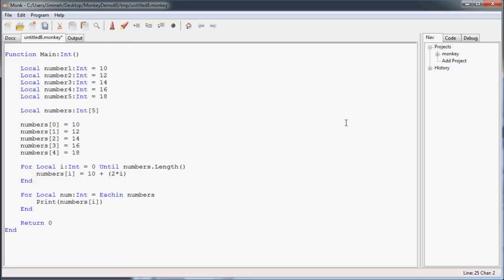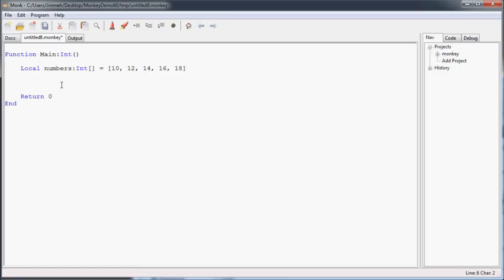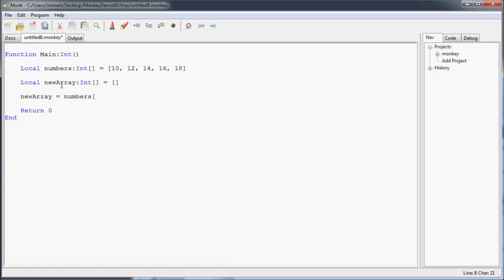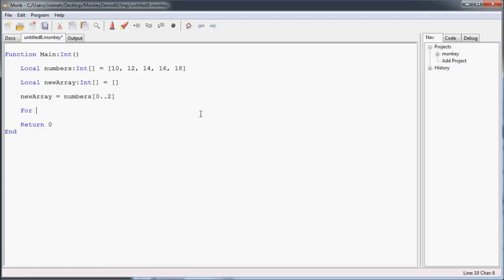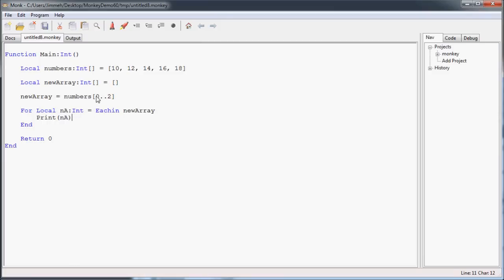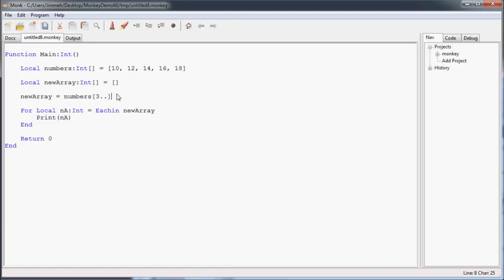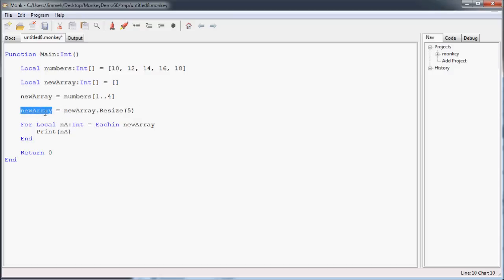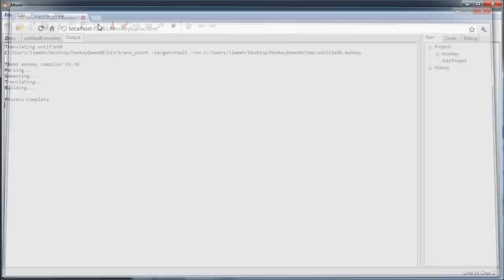Beginning Programming in Monkey - 08 Arrays (2 of 2)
Beginning Game Programming in Monkey - 08 Arrays (2 of 2)

Arrays continued. Slicing and resizing!

First of all, sorry for sucking at speaking at times. These are my first youtube videos EVER. Hopefully I will get better at making words come out of my mouth as I make more and more videos for your viewing pleasure.

The point of this series is to teach programming to the non-programmer using Monkey, so if you are already comfortable with programming, I suggest checking out the advanced videos as they come out.